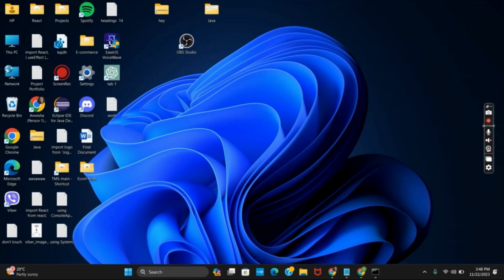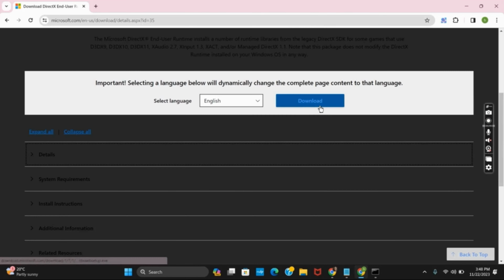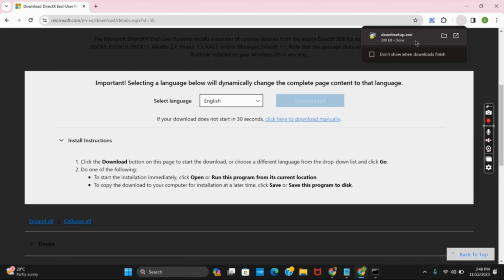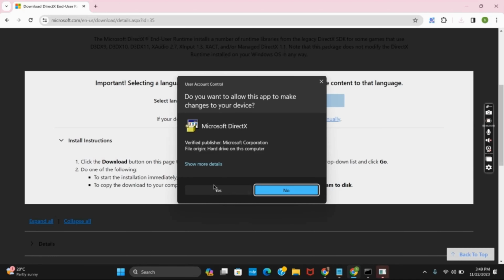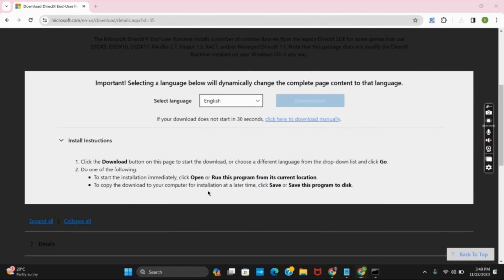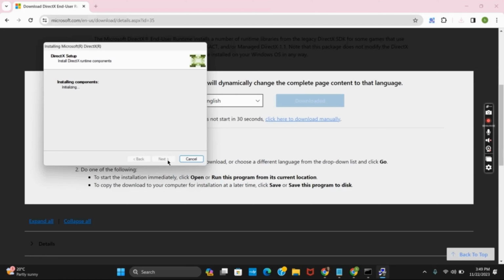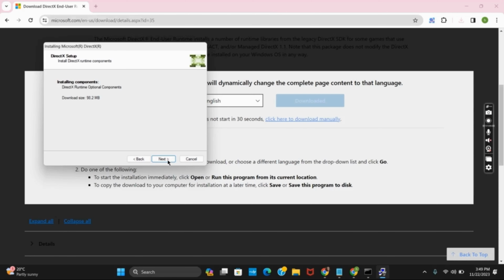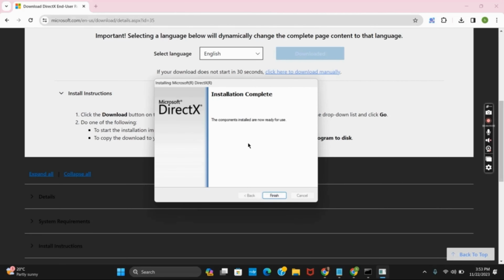How To Install DirectX 12 On Windows 10/11 (LATEST GUIDE)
Learn how to install DirectX 12 on Windows 10 and Windows 11 with the latest guide for 2023. DirectX 12 is essential for optimal gaming performance and compatibility with the latest graphics technologies. Follow these steps to ensure you have DirectX 12 installed on your Windows 10 or Windows 11 system:

Timestamps:
0:00 Introduction
0:05 How To Install DirectX 12 On Windows 10/11 (LATEST GUIDE)

Enhance your gaming experience and compatibility with modern graphics technologies by following this up-to-date 2023 guide on installing DirectX 12 on Windows 10 and Windows 11.